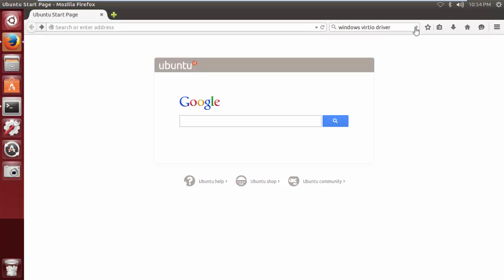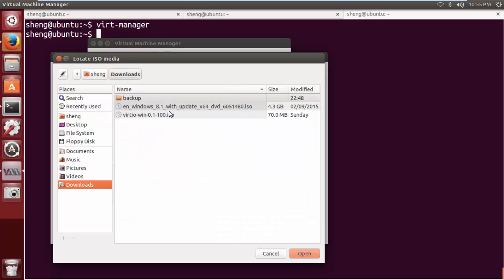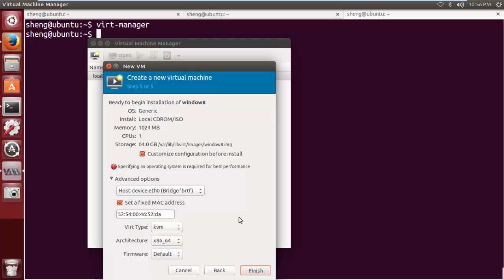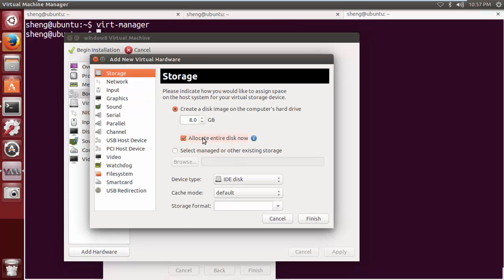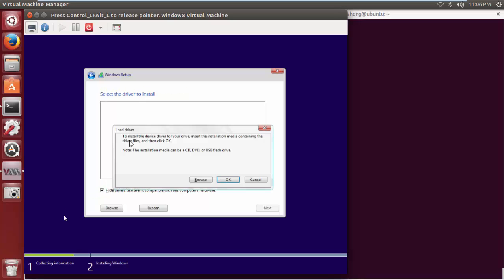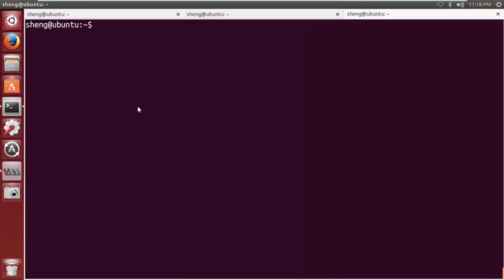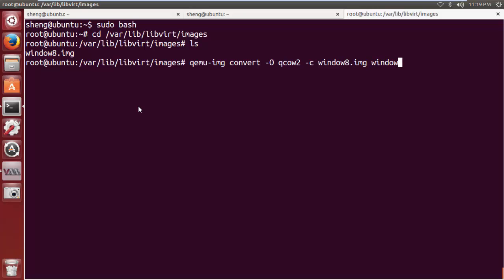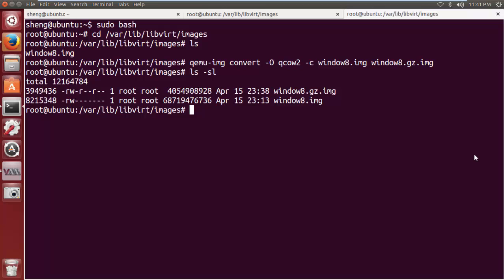Creating a Windows Image for RancherVM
Sheng Liang explains how to deploy a Microsoft Windows image using Rancher VM with KVM running in a Docker container.